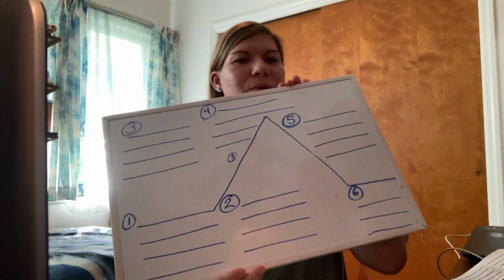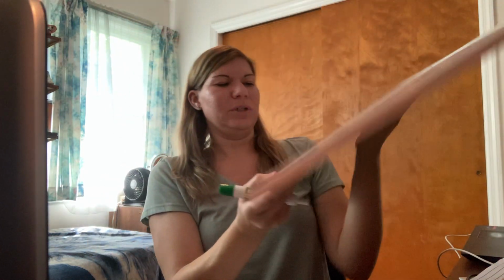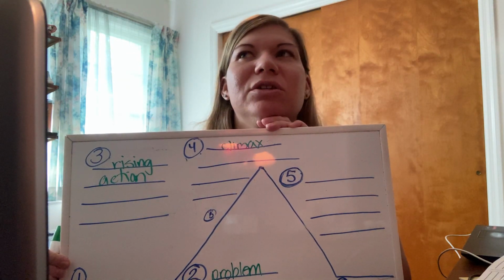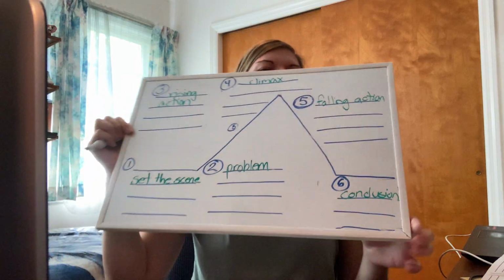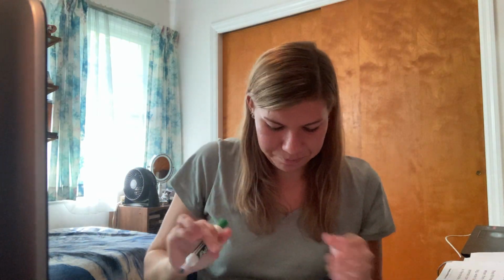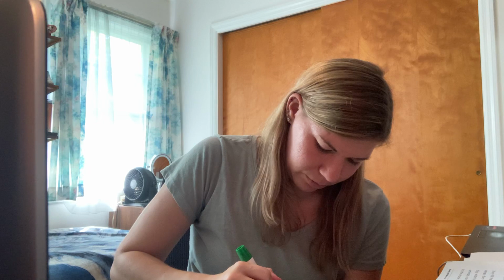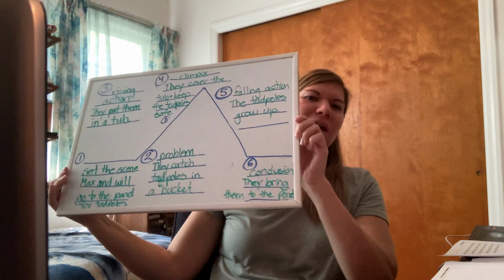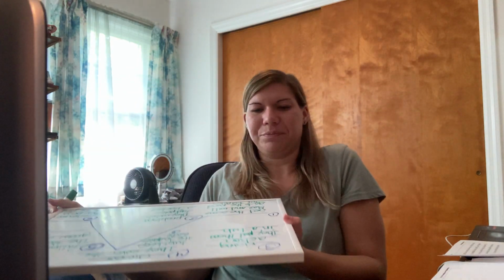3rd Grade- Story Arc (Oct. 8)